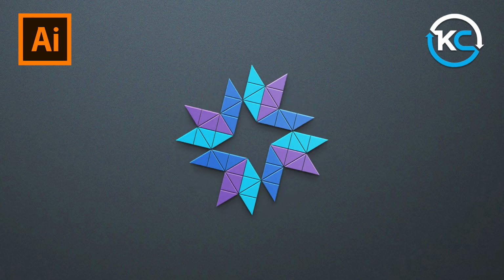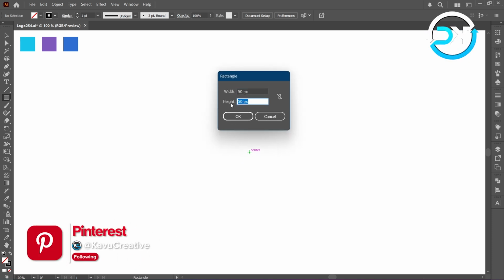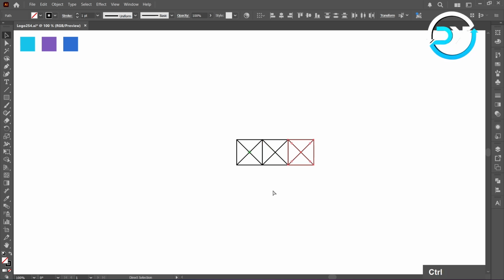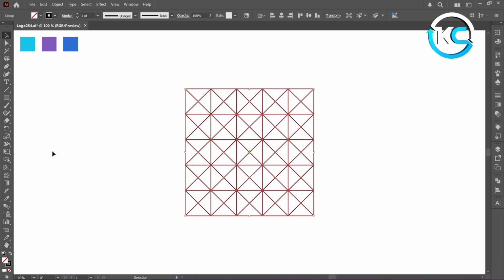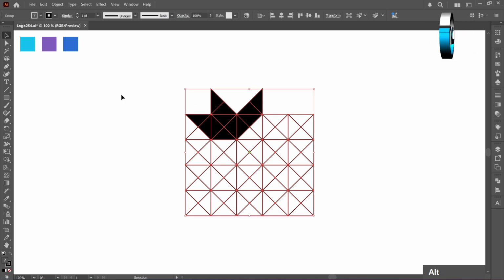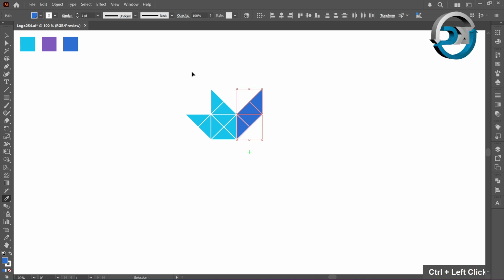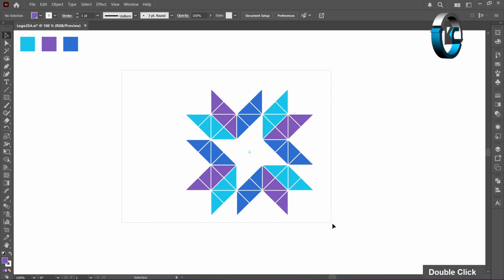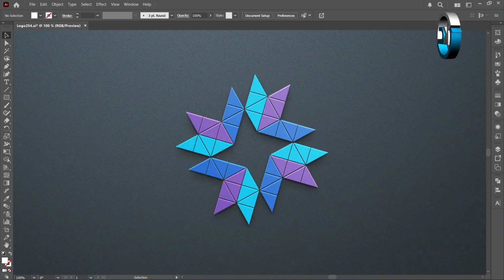Adobe Illustrator Tutorial: Easy Poly Art Design for Beginners (Step-by-Step)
n this step-by-step Adobe Illustrator tutorial, learn how to create a stunning Poly Art Design easily. Whether you are a beginner or looking to improve your graphic design skills, this geometric logo design technique will help you create professional artwork in minutes!

We will use essential tools like the Shape Builder Tool, Rotate Tool, and Pathfinder to create a perfect geometric pattern. This method is great for logo design, background patterns, and vector art.

🛠️ What you will learn in this video:

How to create geometric shapes using the Rotate Tool.

Mastering the Shape Builder Tool for Poly Art.

How to use the Eyedropper Tool for coloring.

Creating a 3D effect with simple outlines.

✨ Quote of the day: "Practice makes progress. Stay consistent."